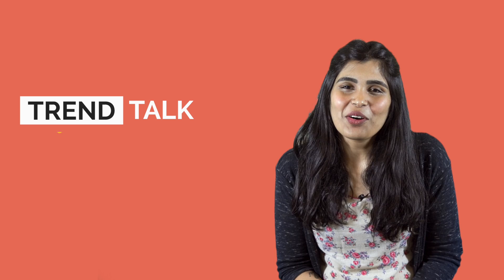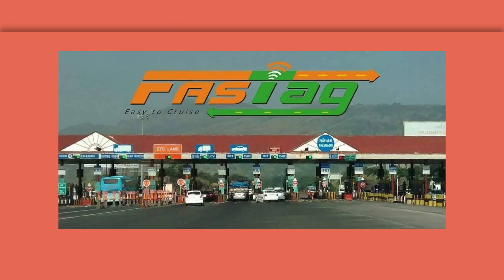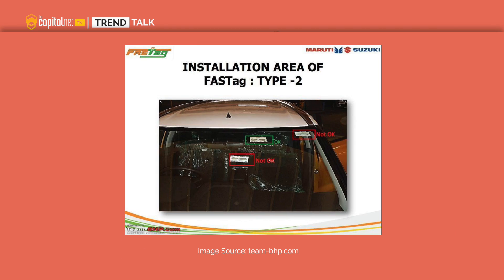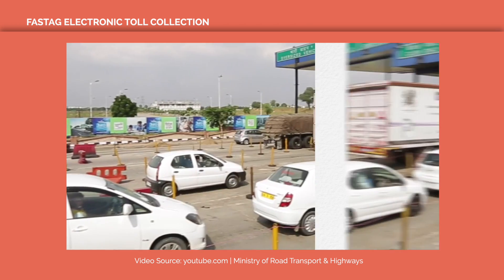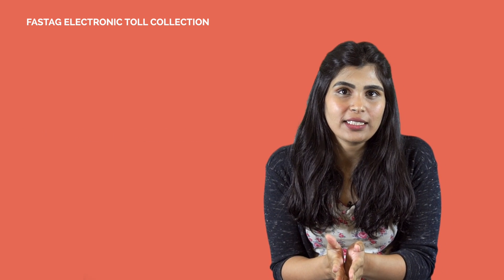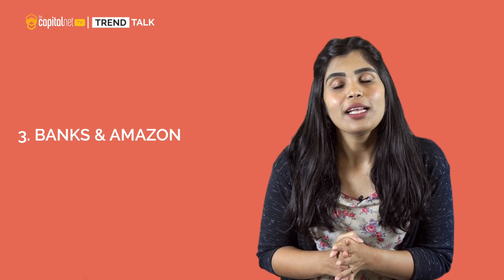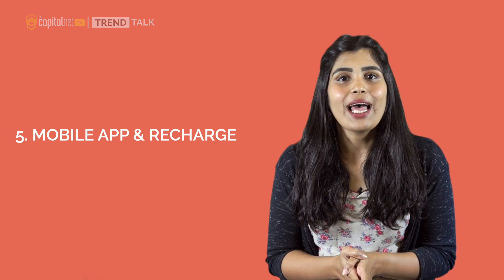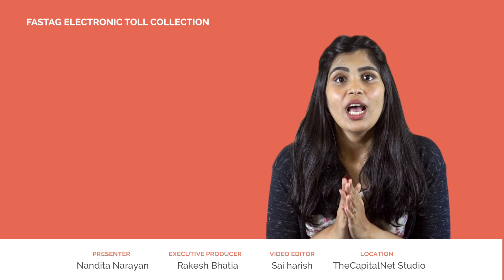Trend Talk by TheCapitalNet TV - What is a FASTag?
Trend Talk by TheCapitalNet TV is an initiative which talks about trending topics both in the global and national context.

What is a FASTag? This episode talks about the mandatory use of ‘FASTags’ for online payment of toll taxes.